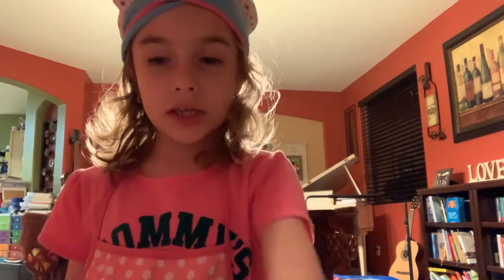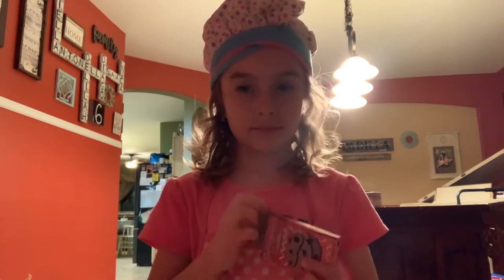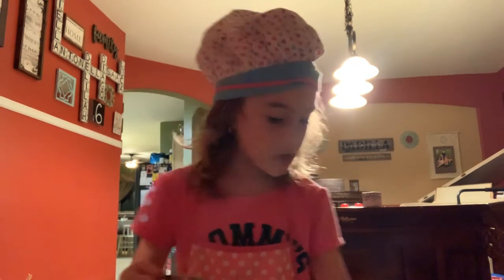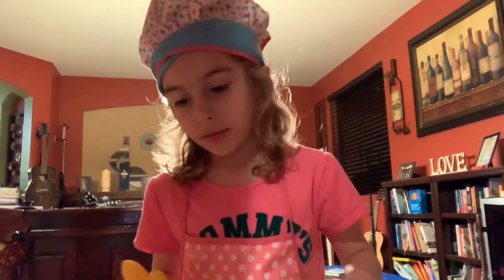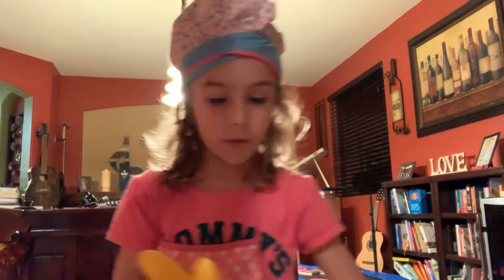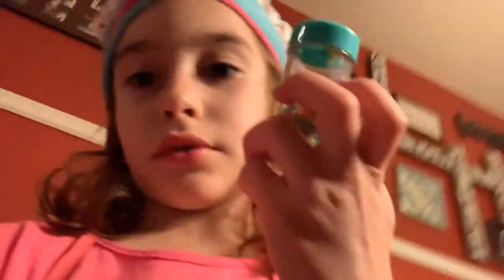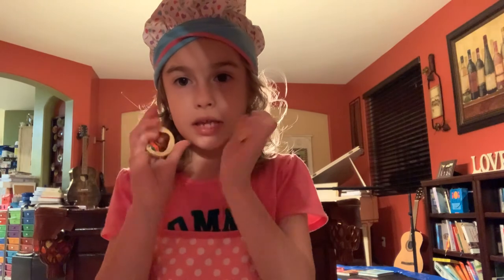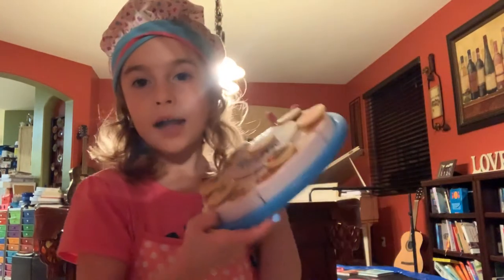Delilah cooking in her play kitchen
Delilah cooks in her play kitchen! 5 years old